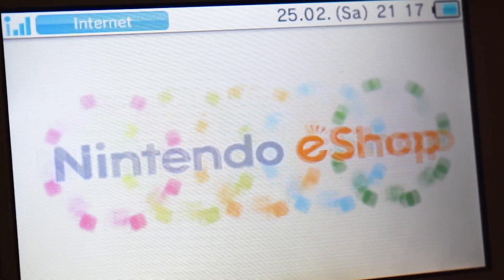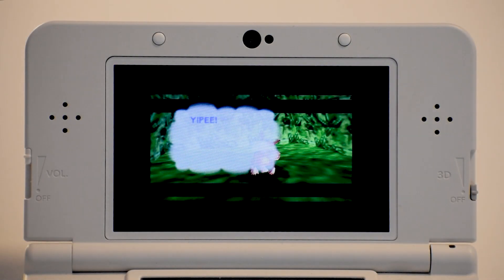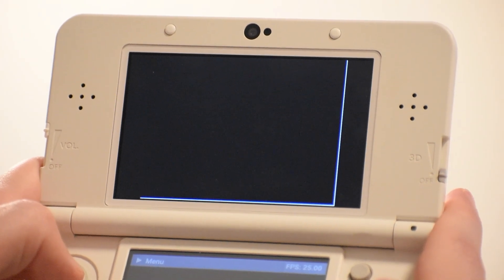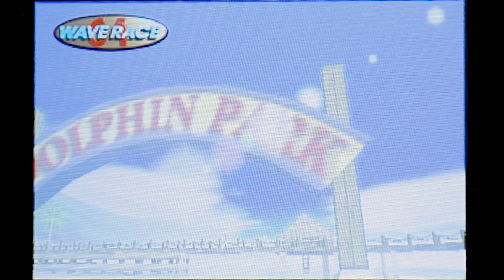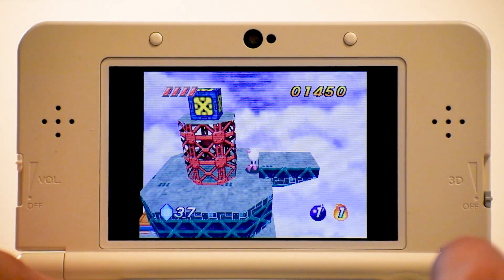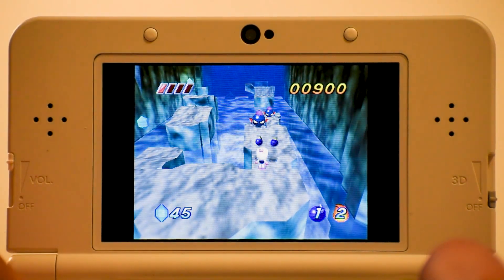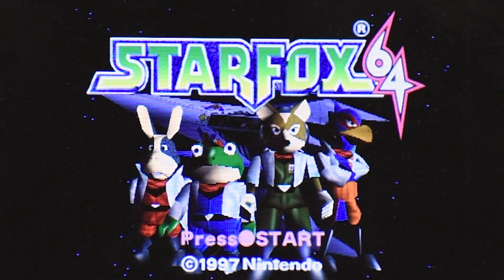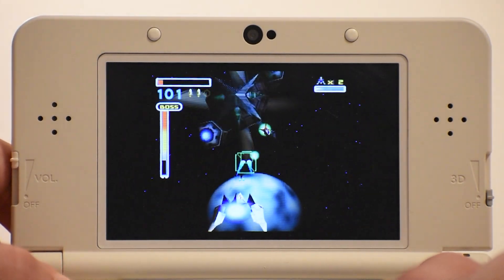N64 Emulator on Homebrew 3DS: Playing 10 Great Games!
Is Nintendo 64 Emulation good on a Homebrew 3DS? In this gameplay video, I tested 10 different N64 games on my 3DS using the DaedalusX64 emulator. I played each game for around an hour and evaluated the performance, stability, and overall experience. While some games ran smoothly, others were plagued by crashes and slow speeds. I'll give you an honest overview of what the 3DS can and can't do when it comes to N64 emulation. If you're curious about whether your favorite N64 game works on the 3DS, or just want to see how the emulator performs, you’ll find the answer in this video. You can also use the following timestamps to skip ahead:

Chapters
00:00 - Intro
01:52 - Donkey Kong 64
04:01 - Mario Party
06:29 - Ridge Racer 64
08:21 - Wave Race 64
09:21 - Bomberman Hero
10:13 - Mario Kart 64
11:49 - Super Mario 64
13:07 - Pokémon Stadium 2
14:39 - The Legend of Zelda: Ocarina of Time
16:15 - Starfox 64
17:11 - Summary